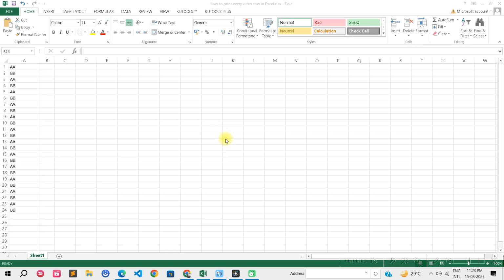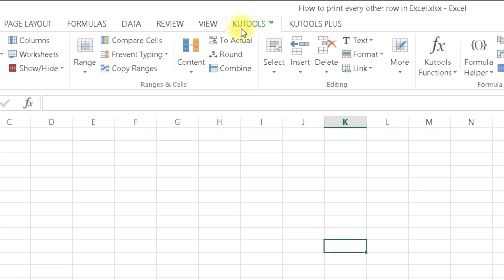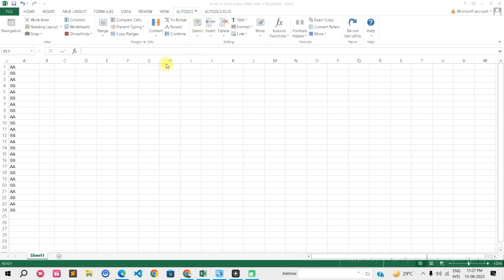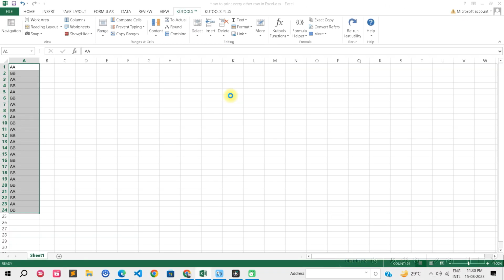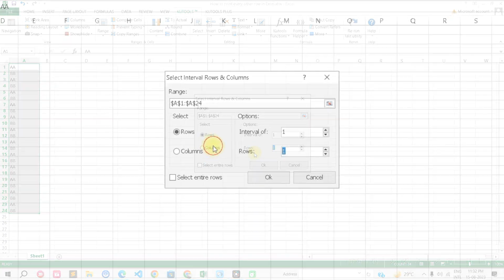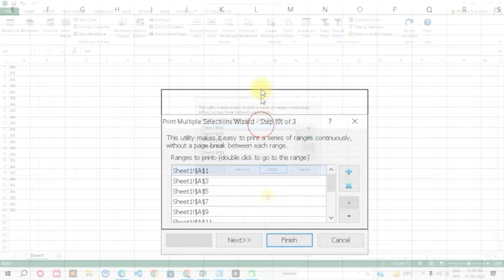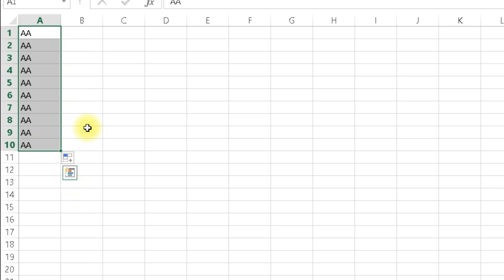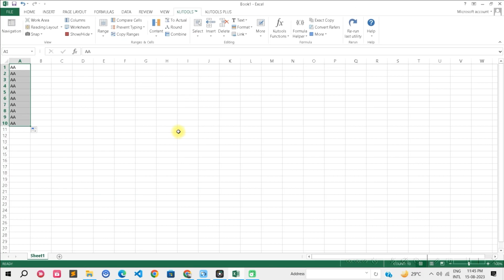Kutools for excel : How to print every other rows in excel?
🔥Kutools for excel : Learn How to Print Every Other Row Easily! 📊 Printing alternate rows in Excel can save time and make your spreadsheets more readable. In this step-by-step tutorial, we'll show you the quickest way to print only the odd or even rows using built-in features. Watch now to streamline your printing process and enhance your Excel skills! 💼

2. Kutools for Outlook : Brings multiple powerful features to Microsoft Office Outlook 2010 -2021 and Office 365.

3. Kutools for Word : It is a powerful software that frees you from time-consuming operations which majority of Word users have to perform daily! It contains 100+ powerful functions and tools for saving hours of your time in Word.

4. Office Tab : It brings the tabbed user interface to Microsoft Office 2003, 2007, 2010, 2013, 2016, 2019, 2021 and Office 365 (include Word, Excel and PowerPoint). It gives users the ability to open, read, edit and manage multiple Office documents in the same tabbed window. Easy to deploy in your Enterprise or Organization. Supports all languages that are supported by Microsoft Office.

5. Office Tab Enterprise : Office Tab brings the tabbed user interface to Microsoft Office 2003, 2007, 2010, 2013, 2016, 2019, 2021 and Office 365 (include Word, Excel, PowerPoint, Publisher, Access, Project and Visio). It gives users the ability to open, read, edit and manage multiple Office documents in the same tabbed window. Easy to deploy in your Enterprise or Organization. Supports all languages that are supported by Microsoft Office.